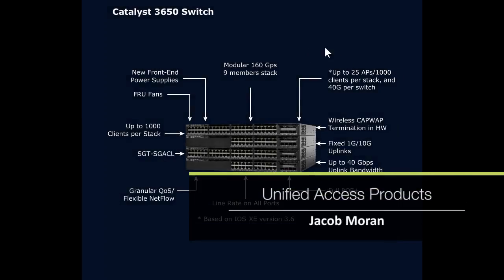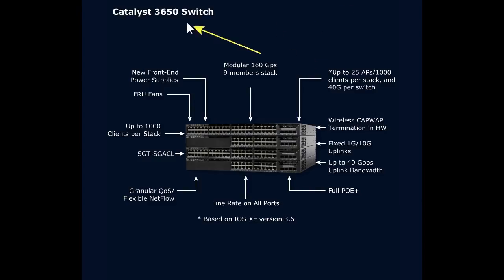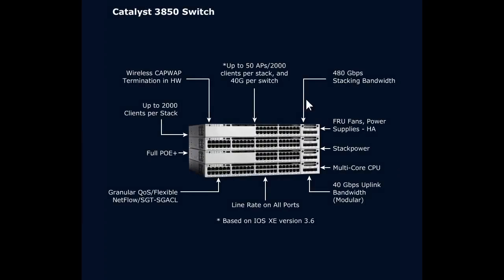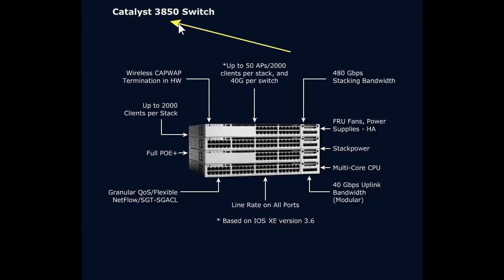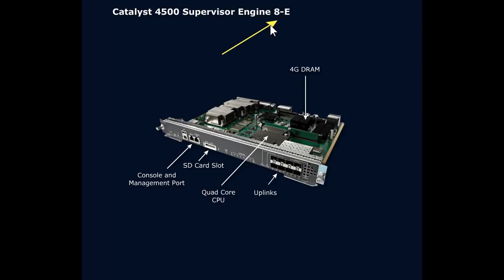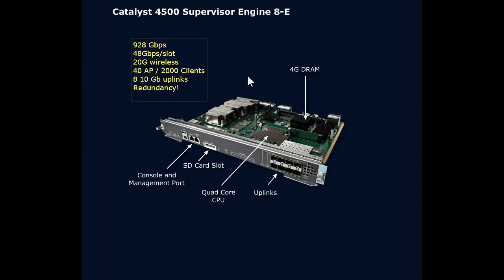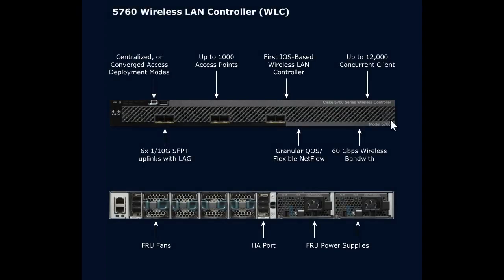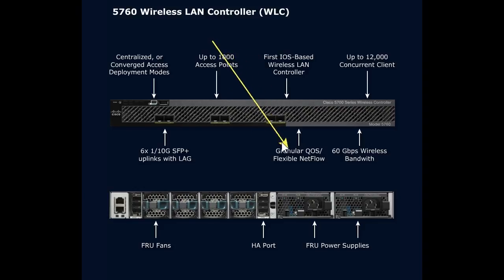Unified Access Products